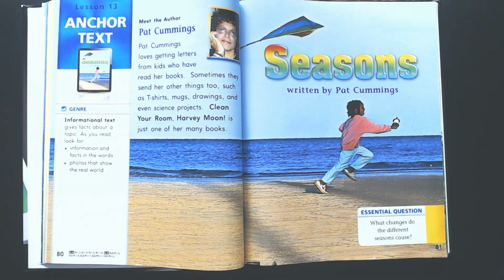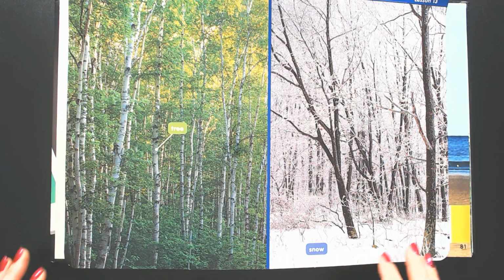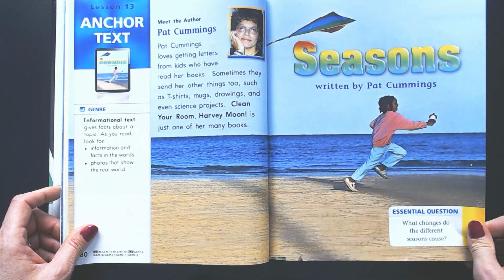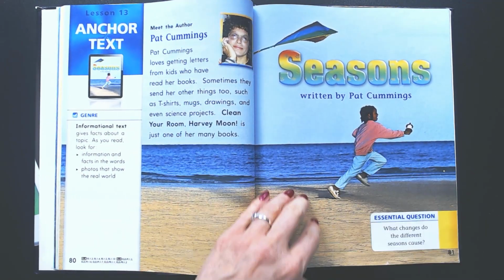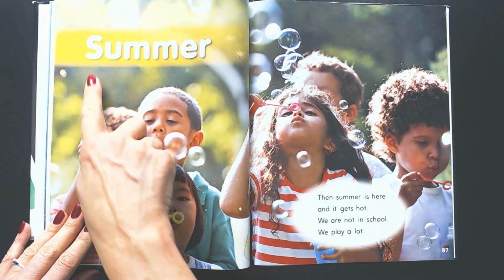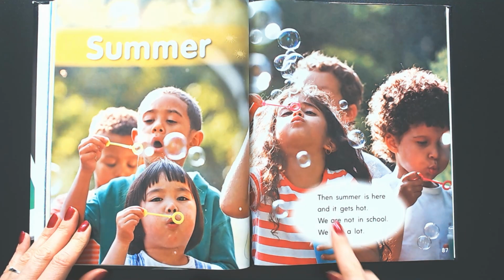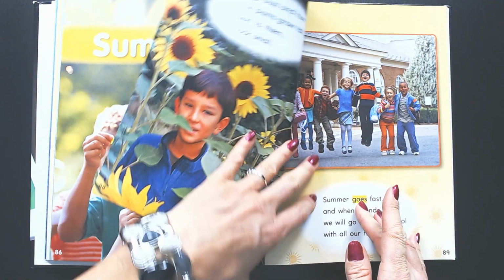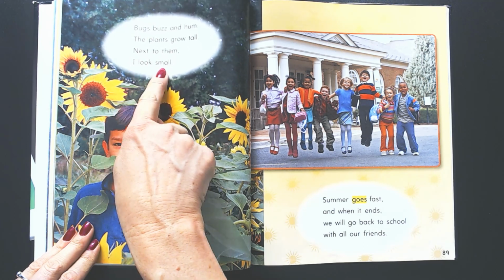Journeys Grade 1 Lesson 13 Day 1 Seasons 13